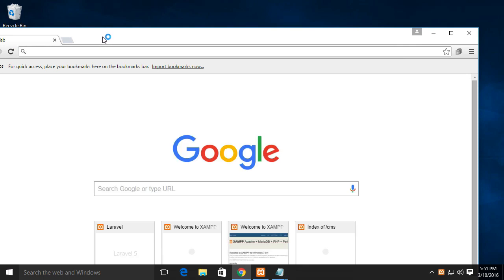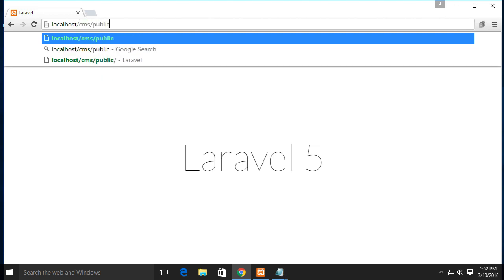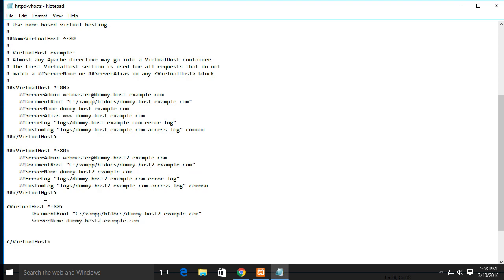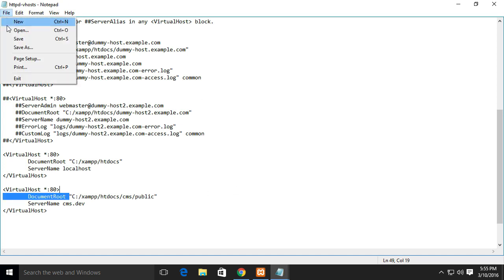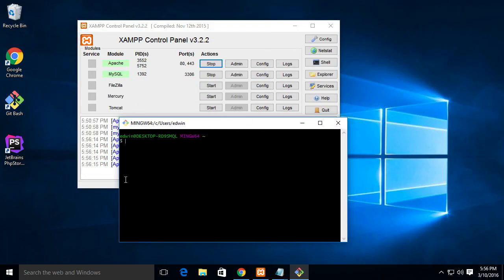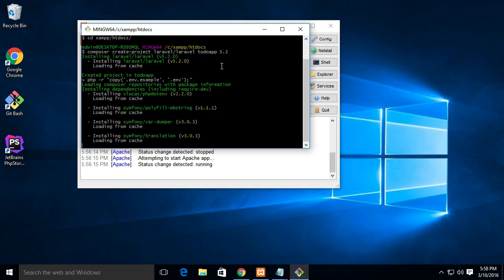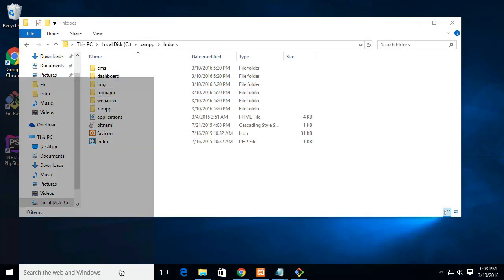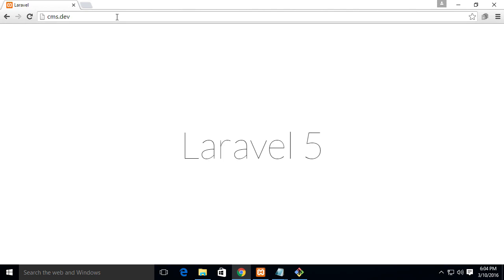Laravel - how to setup Virtual Hosts (note: fix ".dev" to ".test")